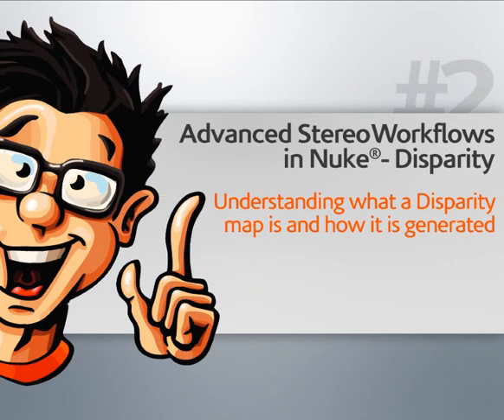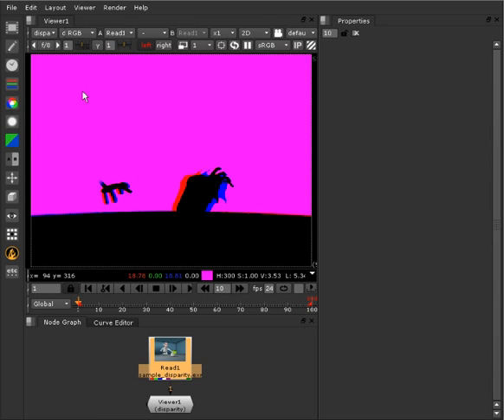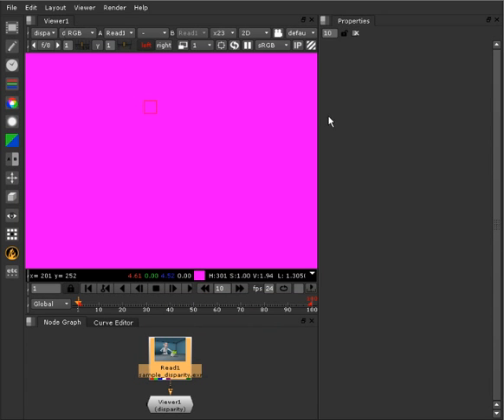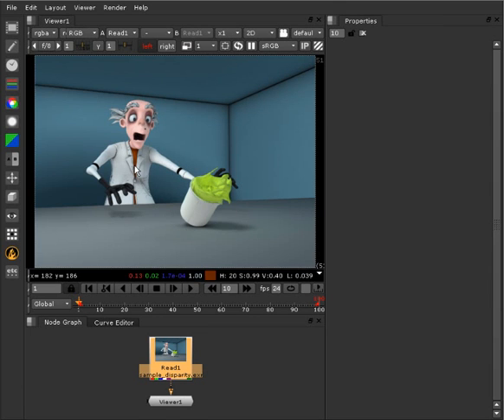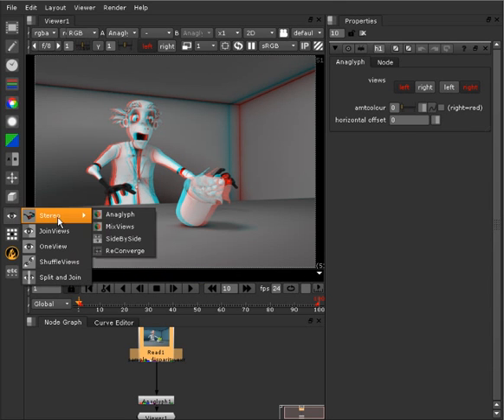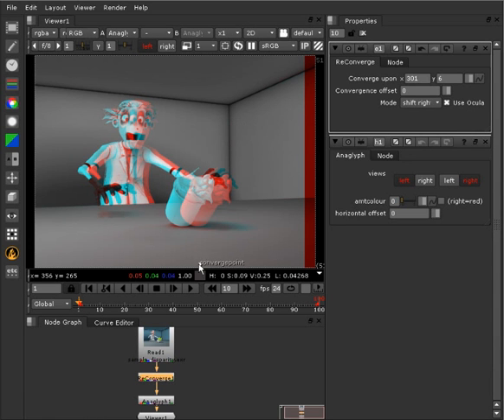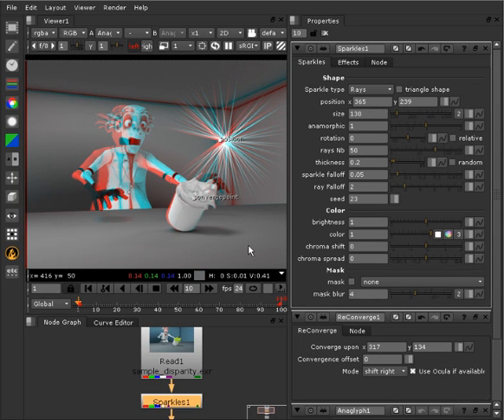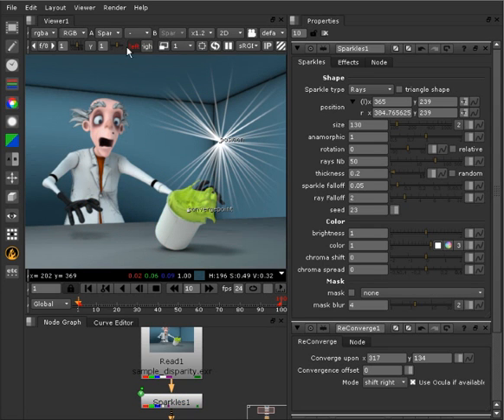2. Understanding what a Disparity map is and how it is generated.flv